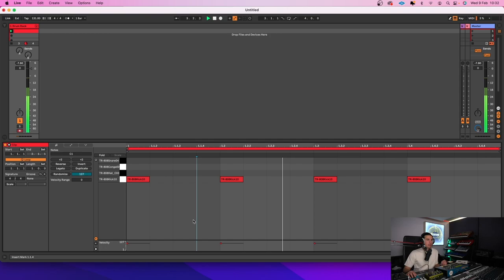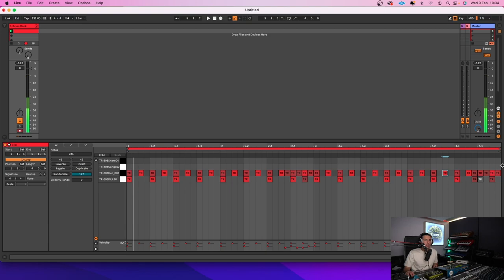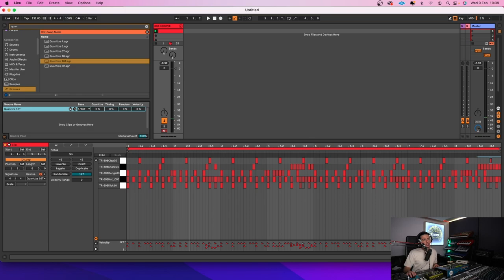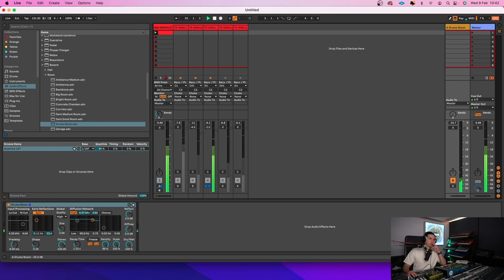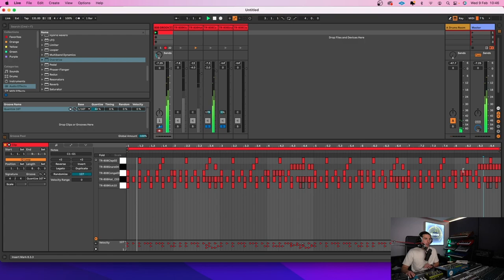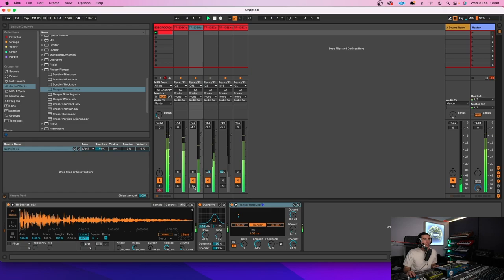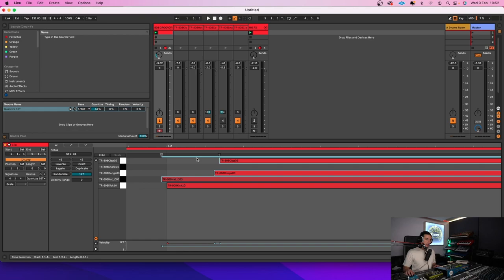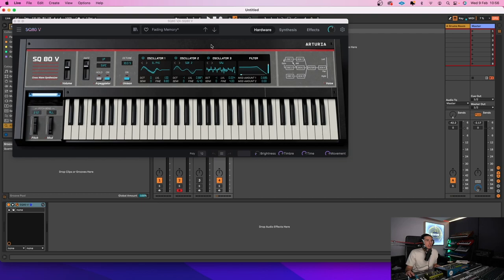Identifying What YOUR Drums Are Missing - Music Production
In this tutorial Josh Baker takes you through what common mistakes producers make when writing their drums and shares his tips and tricks to make your drums sound groovier.